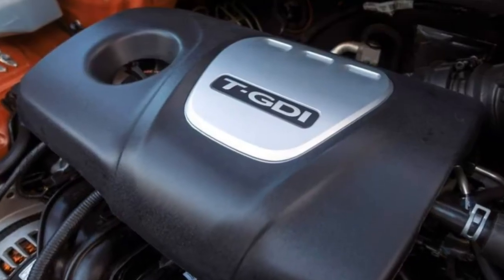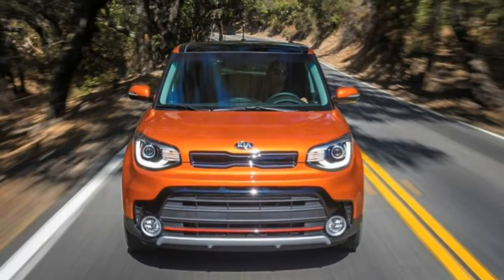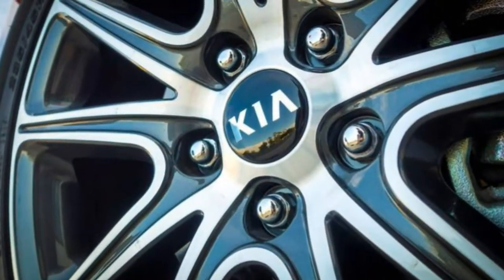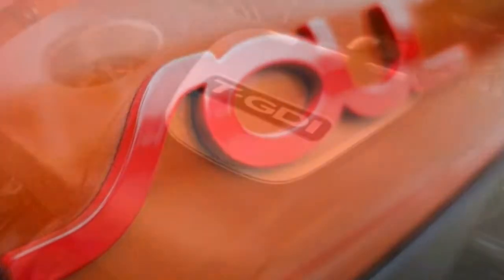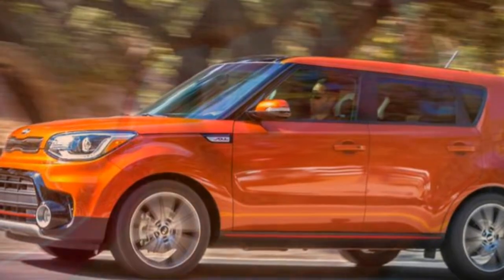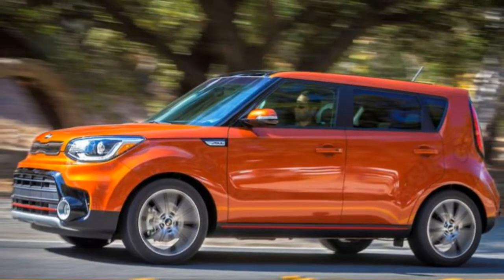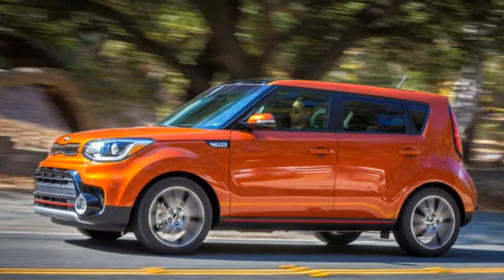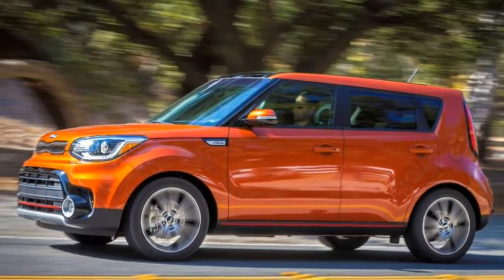Kia Soul 2018 Car Review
The Kia Soul is usually a front-engine, front-wheel-drive, five-door subcompact crossover (Mini MPV) manufactured and marketed worldwide by Kia and today in its second generation.

  Designed at Kia's design center in California, the Soul debuted with the 2008 Paris Motor Show and it is manufactured in South Korea. Since 2014, Kia has marketed a power variant since the Soul EV in North and Central America in addition to Europe.